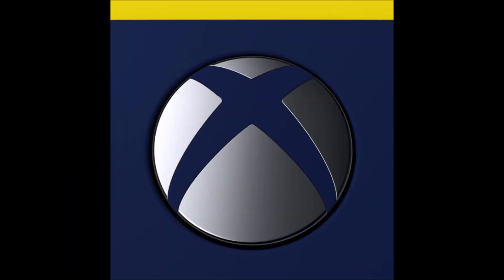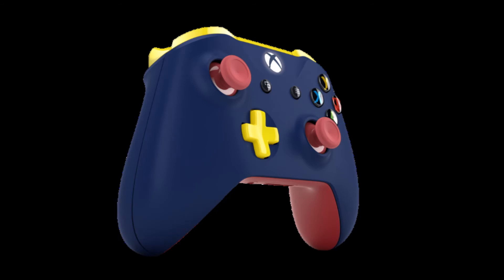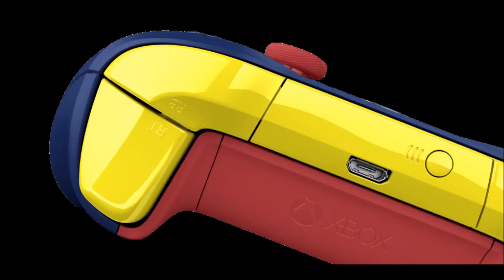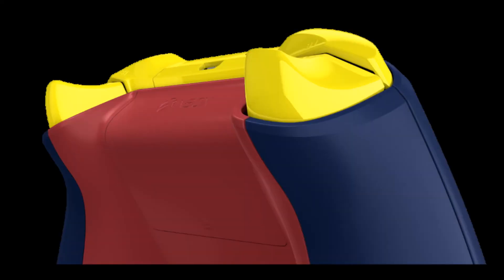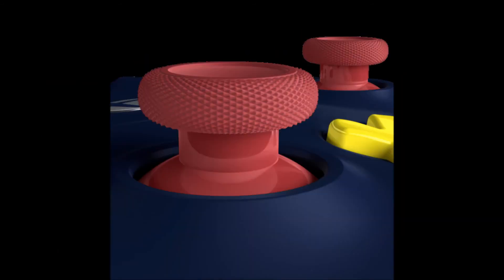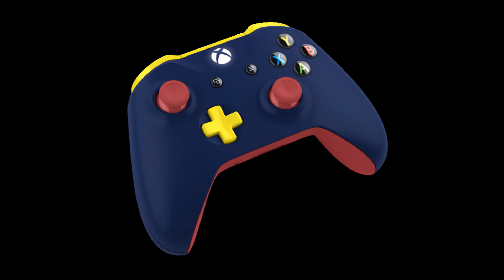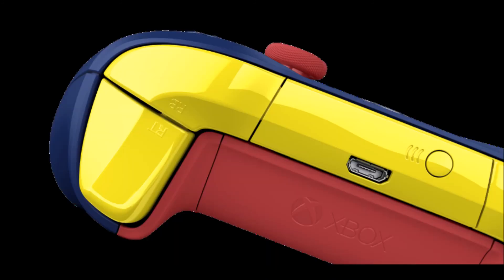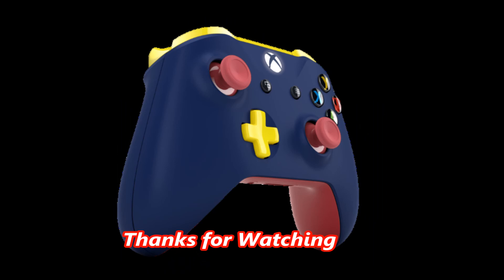My Design: "The BloodRed Guardian" Xbox Controller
I wanted to tell the back story of this controller and how it came. What the colors represent and what it means to us.